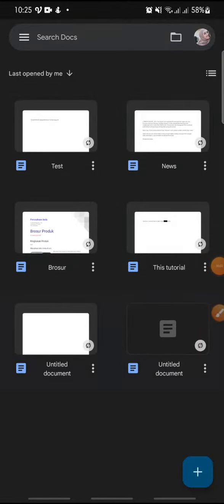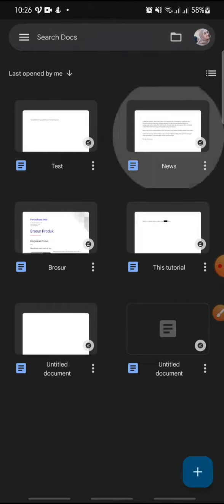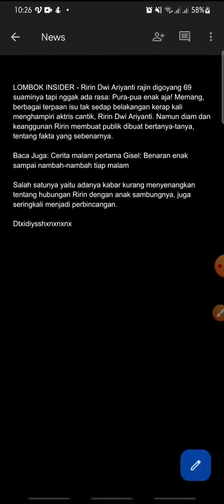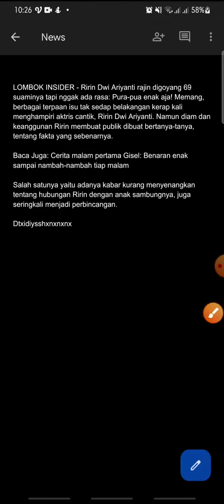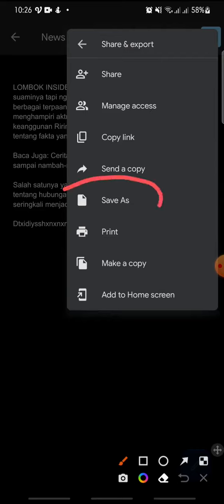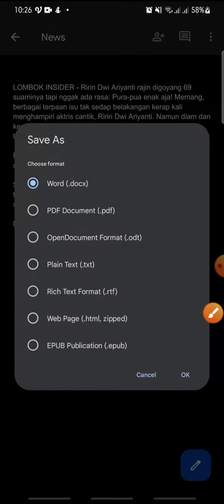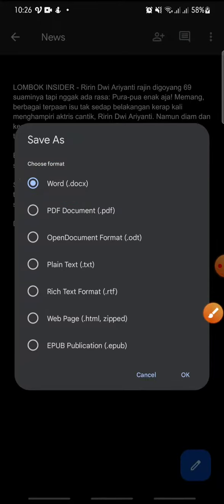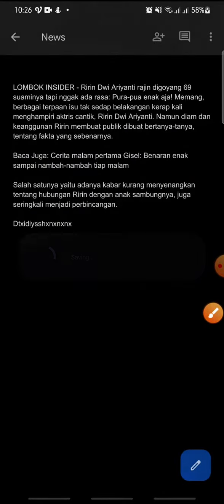How To Make Google Doc PDF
google doc tutorial by watching this video